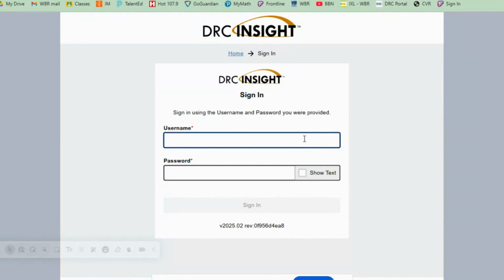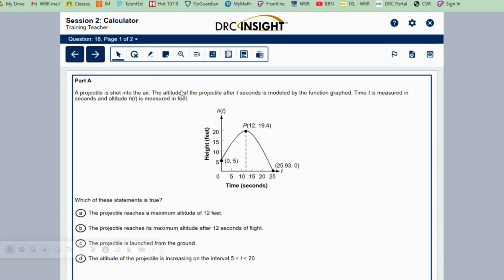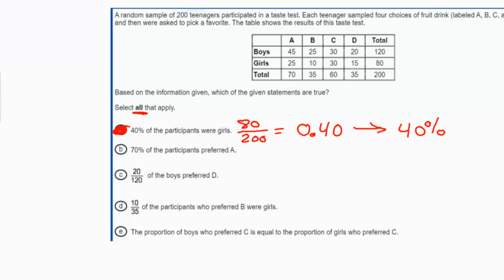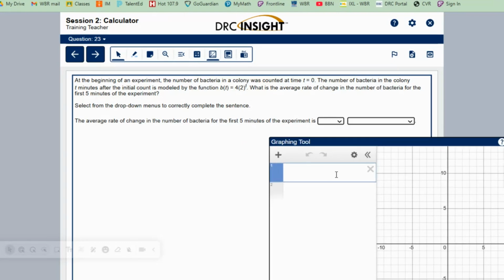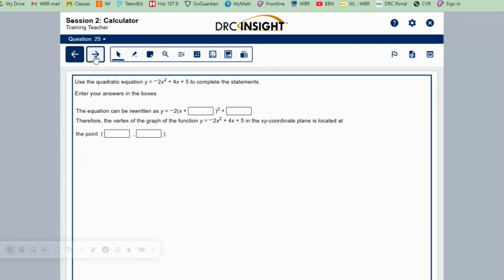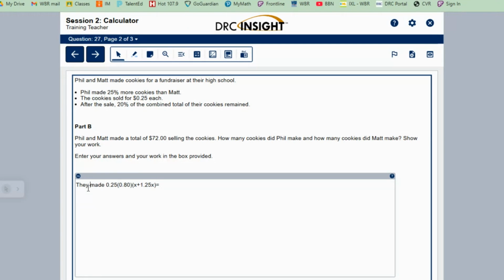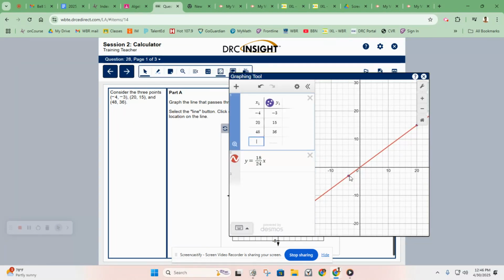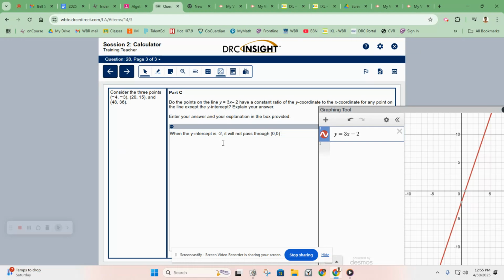LEAP 2025 Algebra 1 Practice Test Session 2